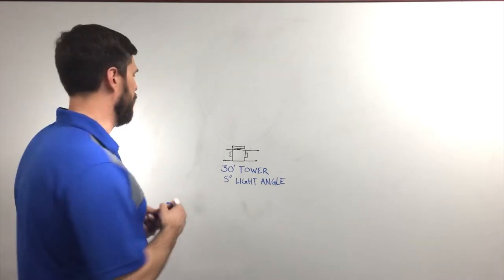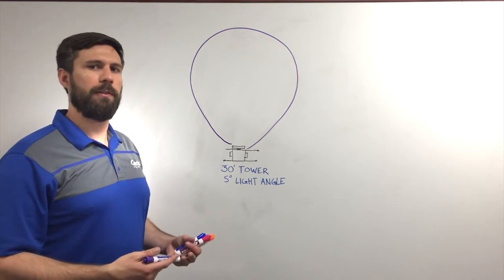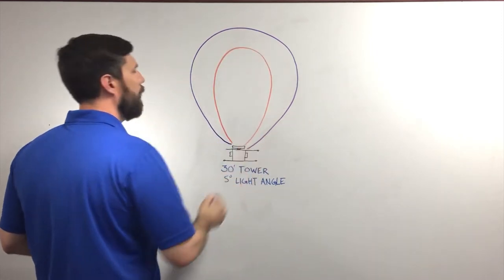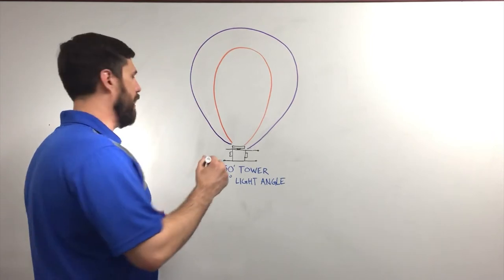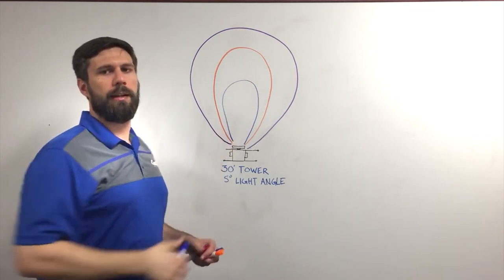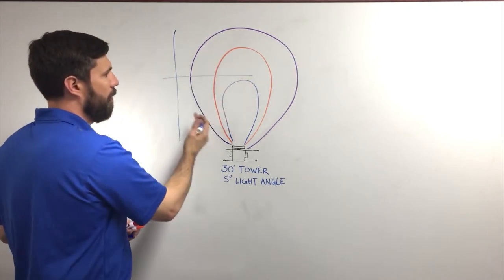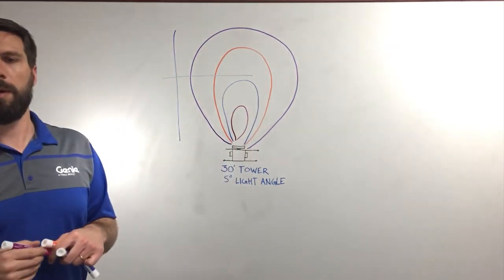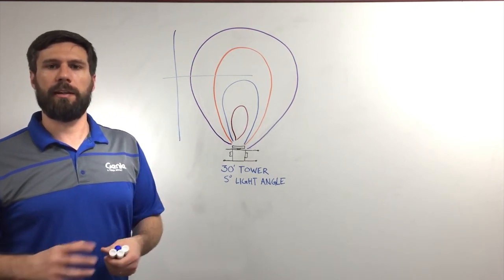Aerial Pros Minute - Light Coverage and Functional Light Coverage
Check out Genie's Aerial Pros Minute about Light Coverage and Functional Light Coverage